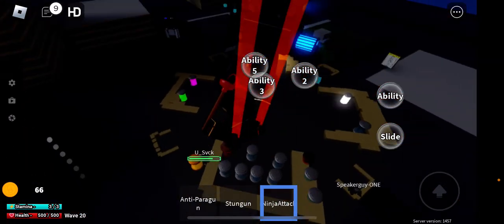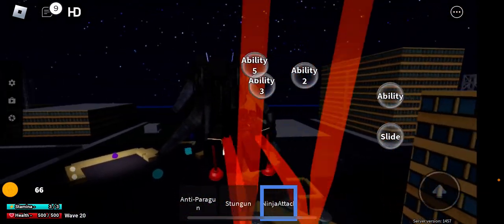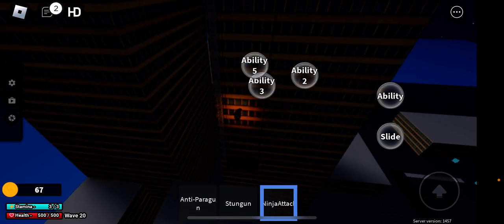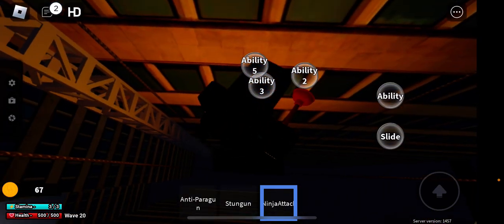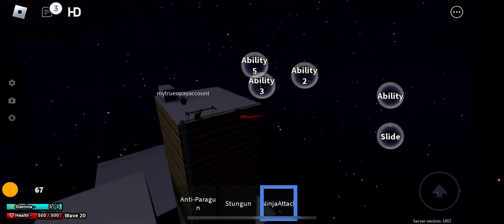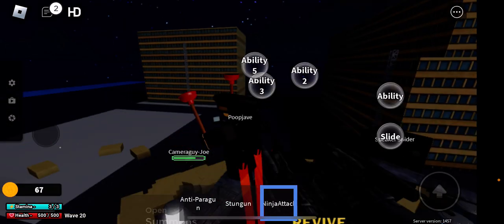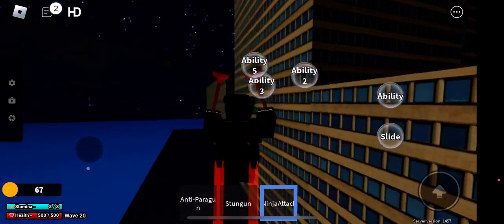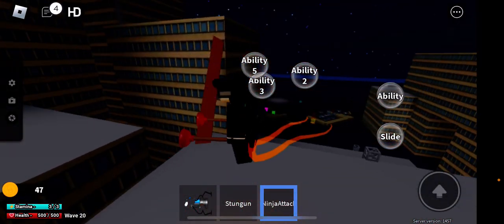Skibidi toilet siege defense with a fan | Roblox